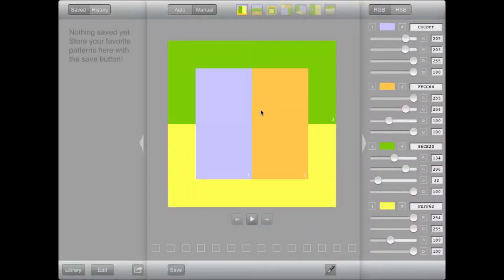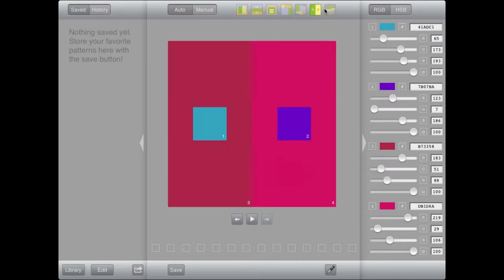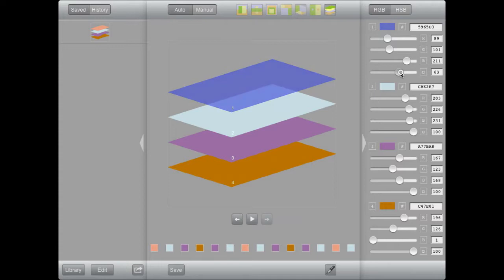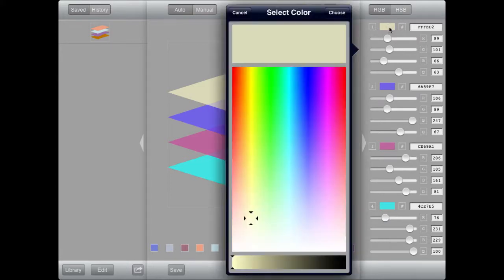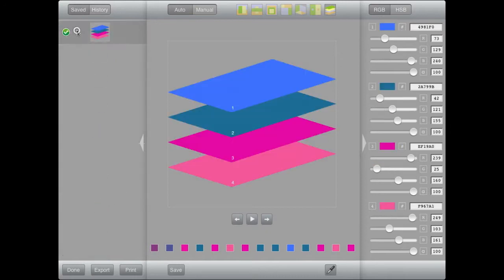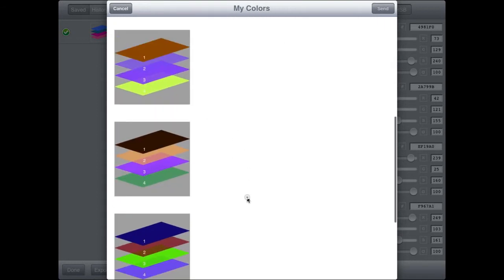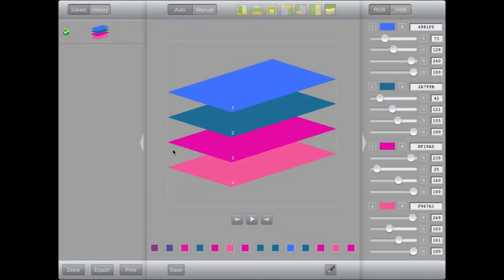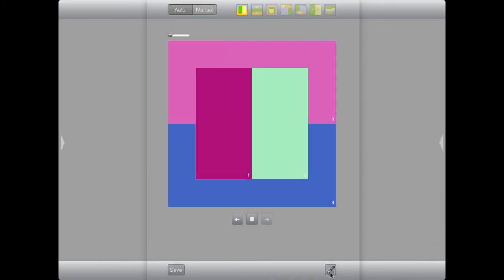Features of Colors by Number for iPad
• An overview of the features and functions of Colors by Number for iPad